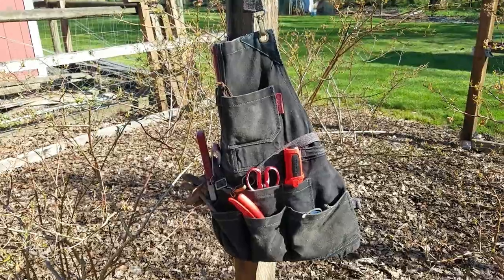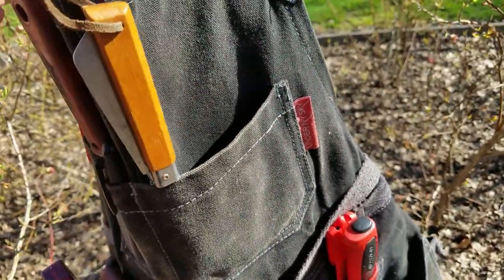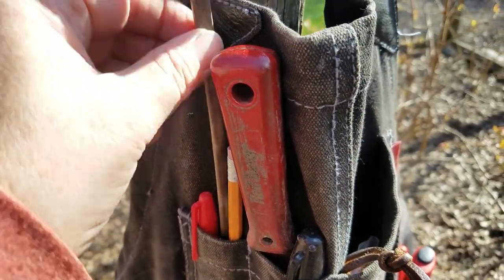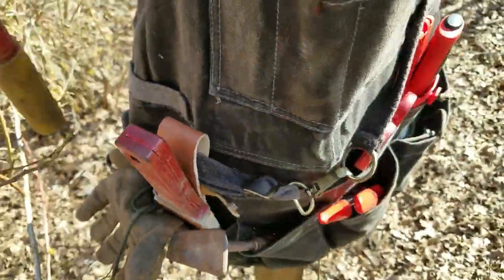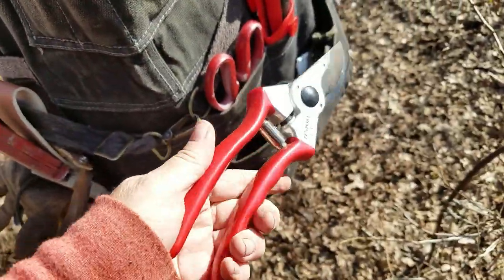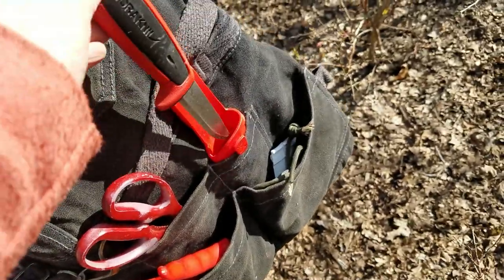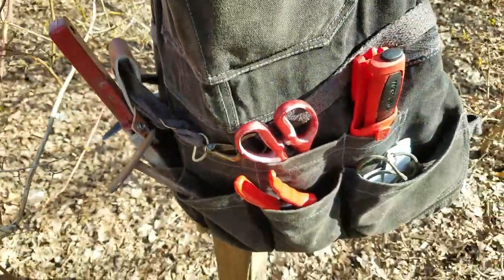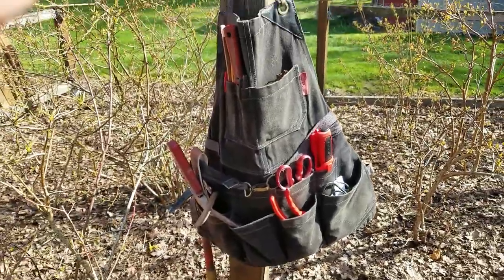Garden Apron and Tools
How do I carry all my gardening tools with me and what does my system look like?  Give my daily garden apron a look over and see if anything here would suit your needs.  This is a 'work apron' i got off Etsy a couple years ago for approx $20, it is canvas and has many pockets, who doesn't love pockets?

look over the tools I use on a daily basis, any questions? ask away!